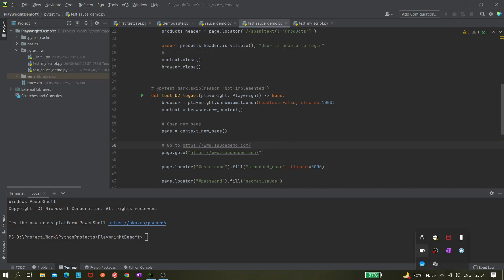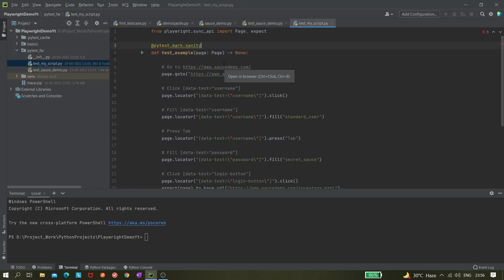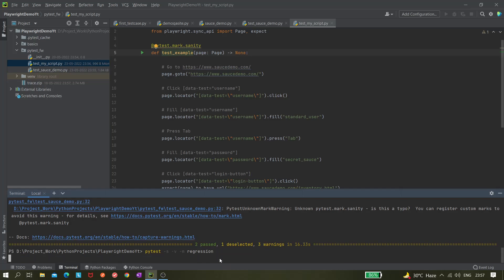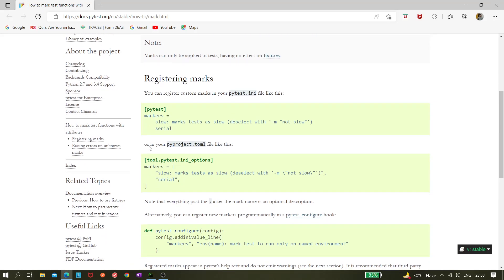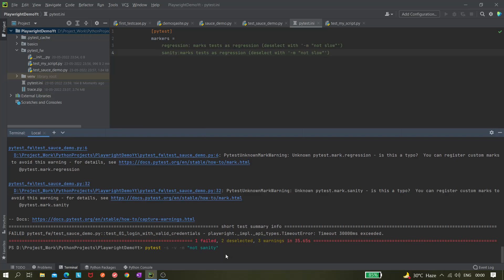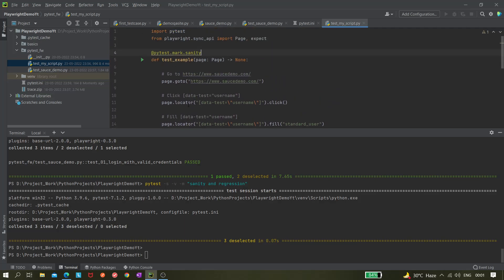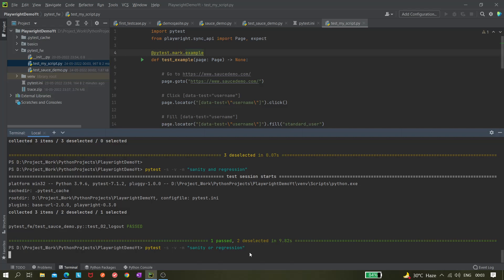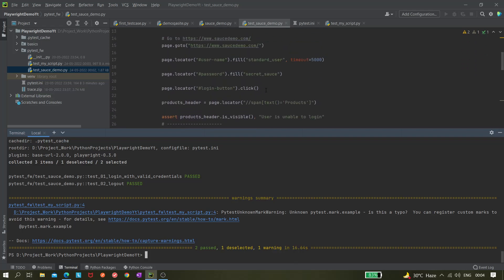#14 Playwright with Python | PyTest framework with Playwright Part 4 | Custom markers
In this video, we learned about how to group  multiple tests using Pytest markers